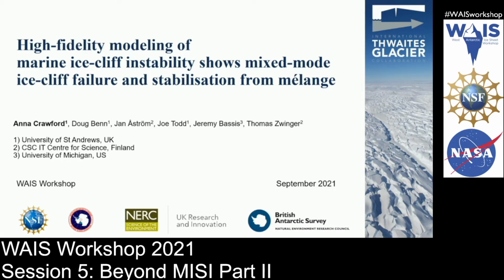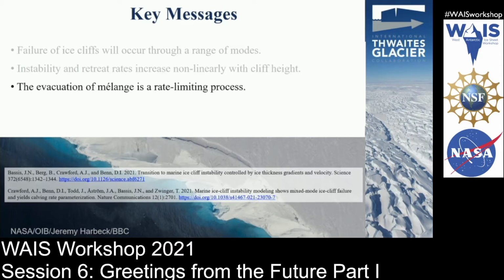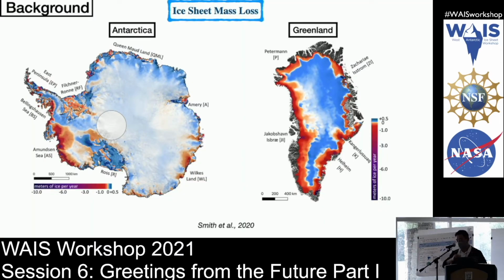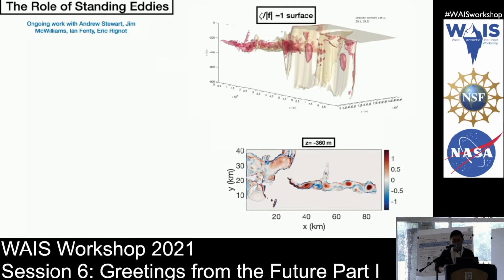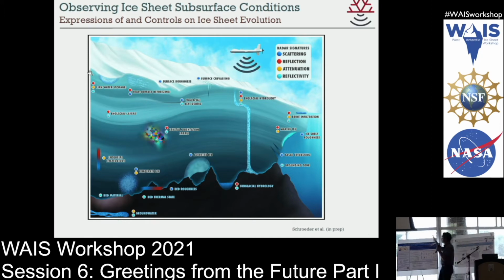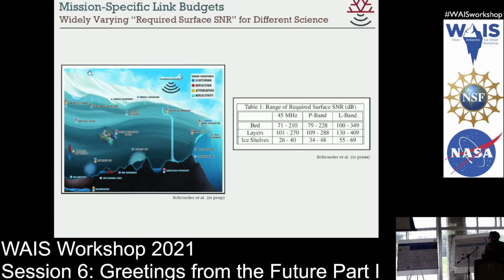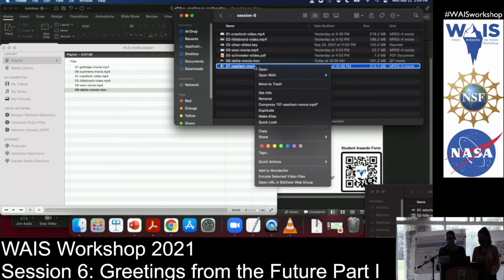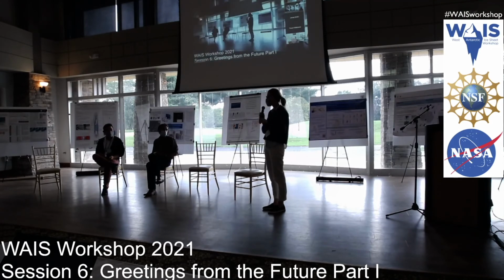WAIS Workshop 2021: Session 6 - Greetings from the Future Part I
Session 6: Greetings from the Future Part I

Convener: Mickey MacKie, University of Florida

Speakers:
Anna Crawford, University of St. Andrews
Trevor Hillebrand, Los Alamos National Laboratory
Ken Zhao, University of California, Los Angeles
Dennis Woo, Stanford University
Dustin Schroeder, Stanford University
Rajashree Tri Datta, University of Colorado Boulder
Peter Washam, Cornell University

Algonkian Regional Park
Sterling, VA USA